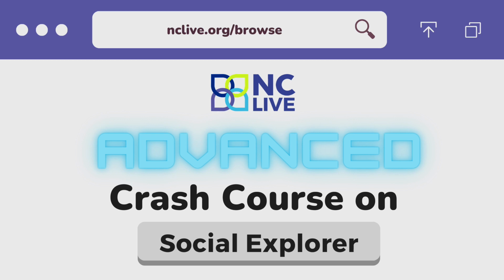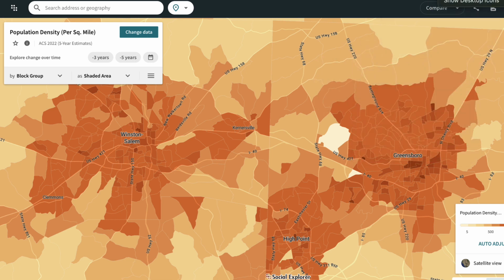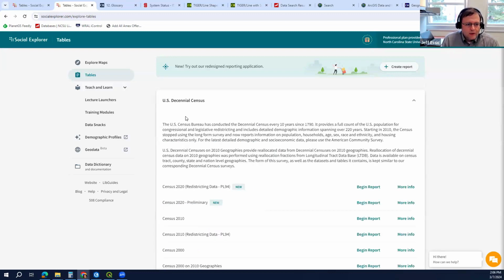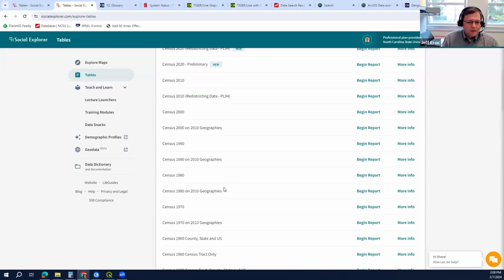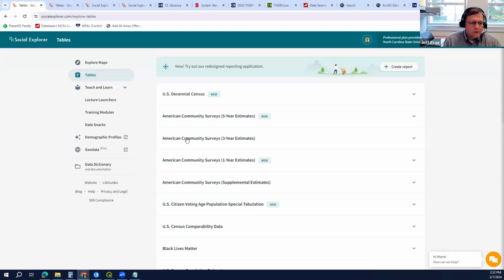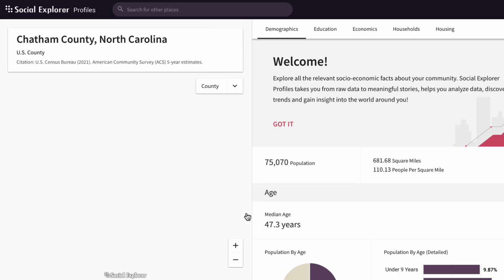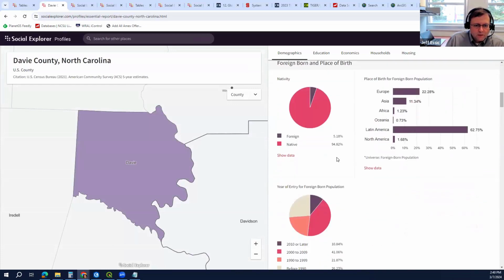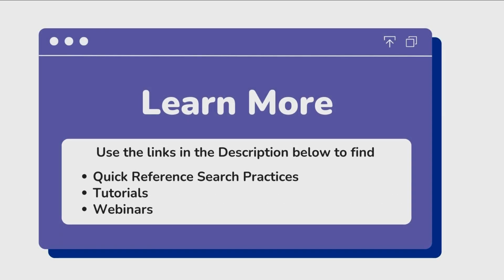Advanced Crash Course On Social Explorer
This video is a quick explainer of how to visualize data from the Census and the American Community Survey in Social Explorer. Learn how to create custom maps and reports for community analysis and research!

Interested in learning more about Social Explorer? Check out this infographic with tips and search challenges